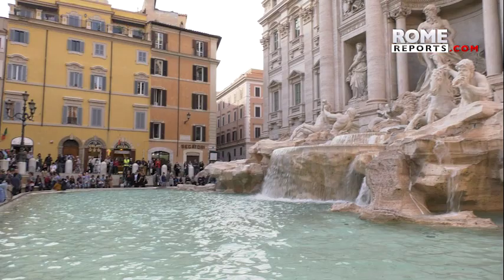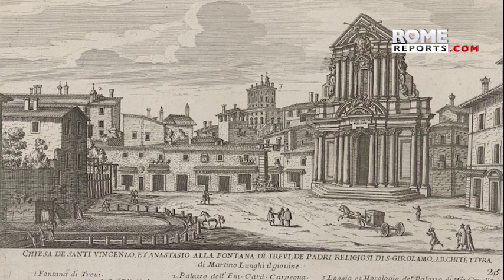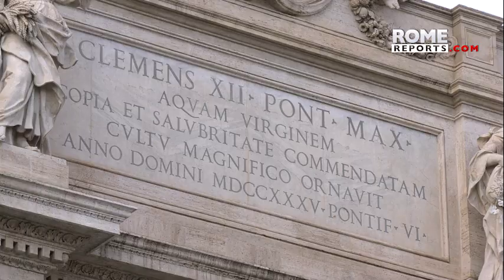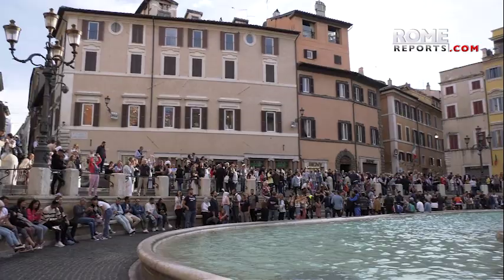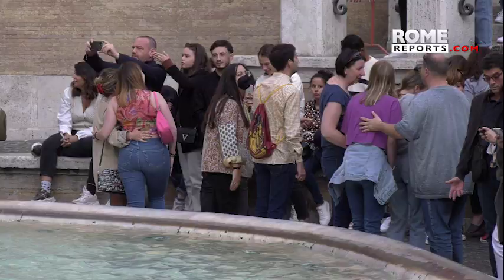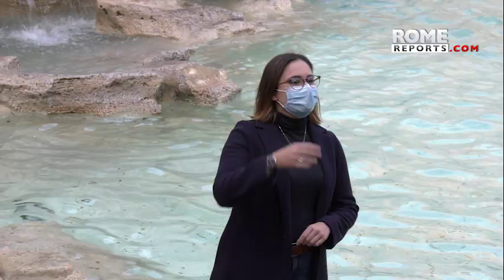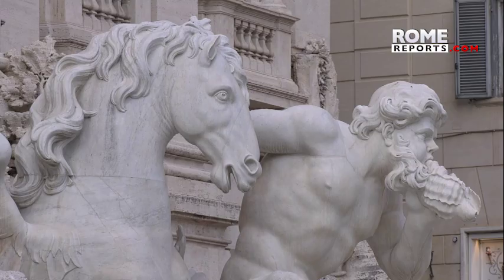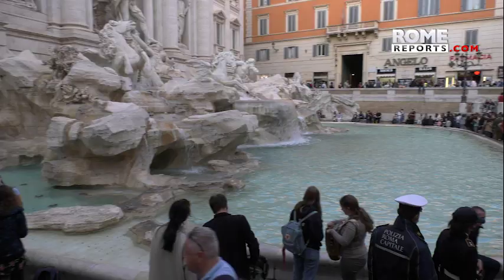The Trevi Fountain: hundreds of secrets still to discover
The Baroque style of the fountain hides more than 20 centuries of history.